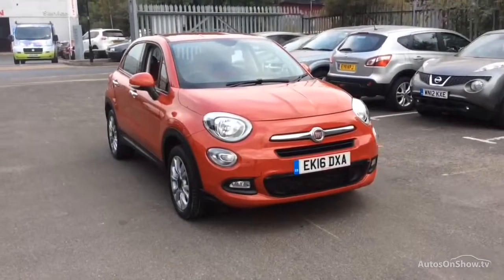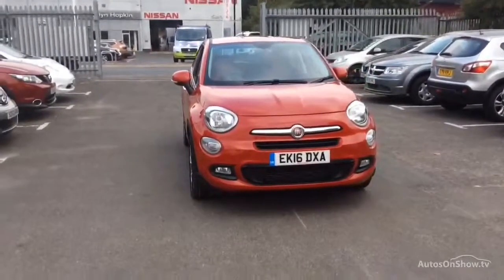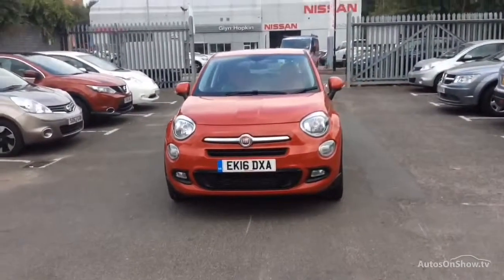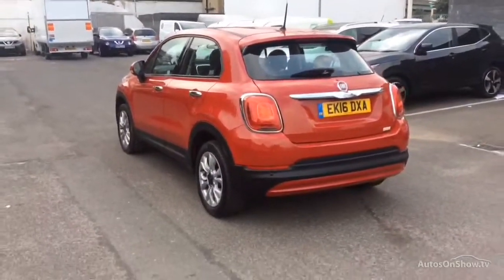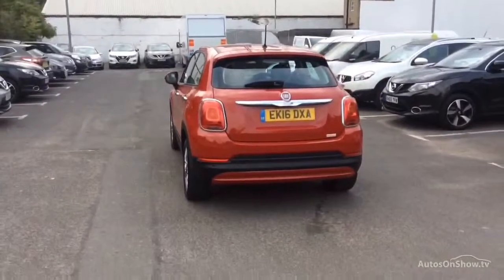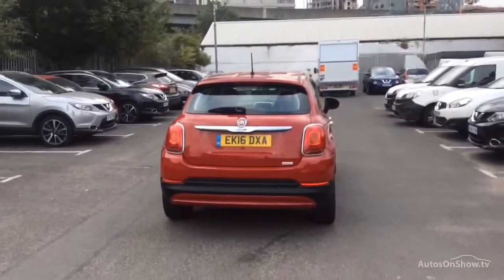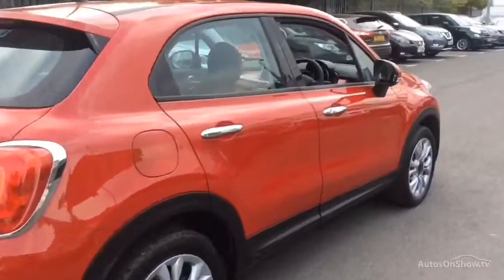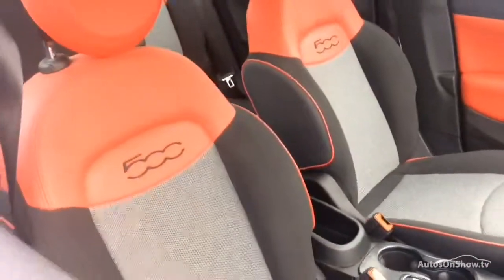FIAT 500X MULTIAIR POP STAR RED 2016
2016 FIAT 500X MULTIAIR POP STAR HATCHBACK PETROL, in RED